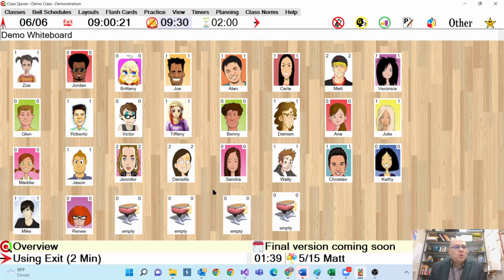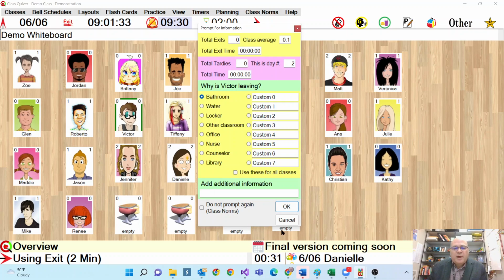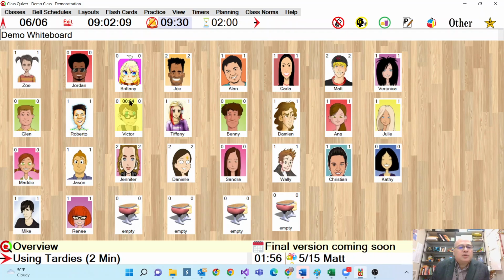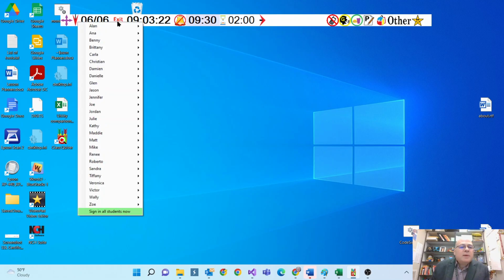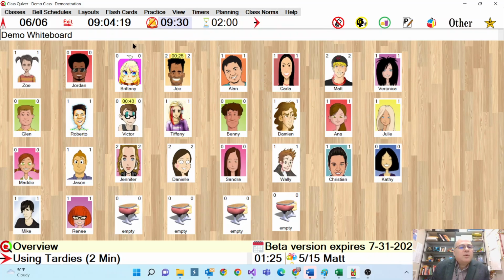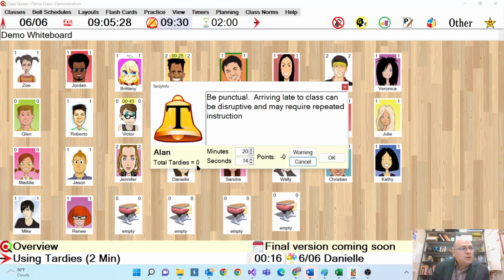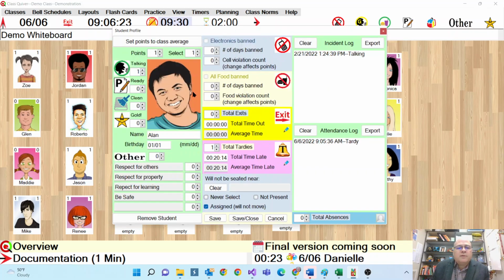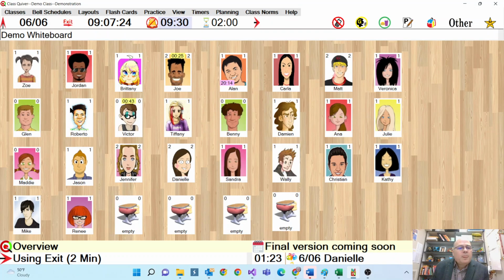L8 Leaving Class and Tardies